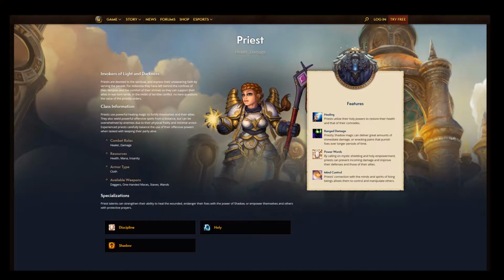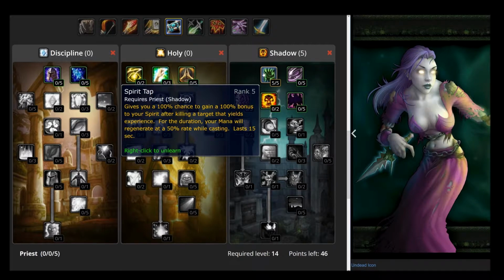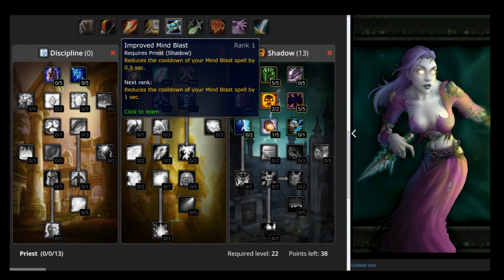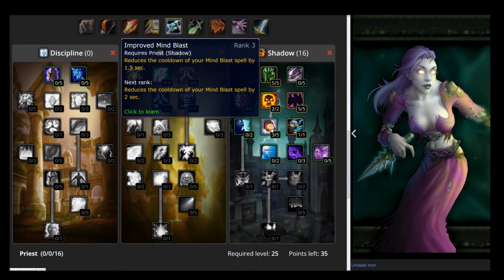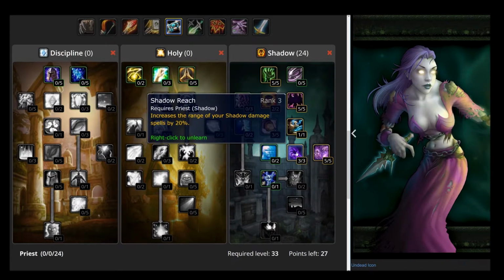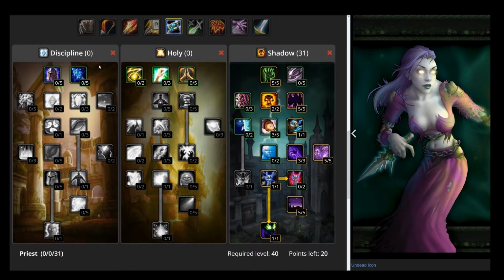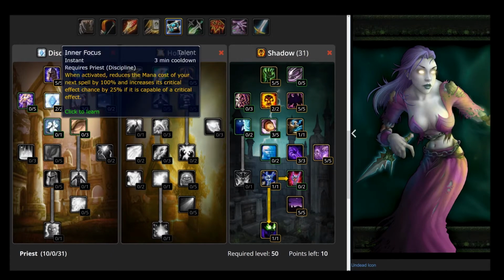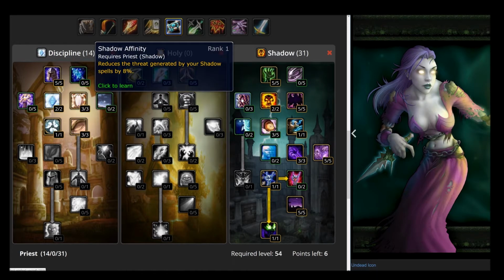WoW Classic: Shadow Priest Talents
A new series about how to properly talent your favorite class and specialization in World of Warcraft Classic, releasing Summer 2019. Matador played an Arms Warrior and a Restoration Druid in Vanilla WoW, achieving officer rank in PVP and completing MC, BWL, and AQ raids.